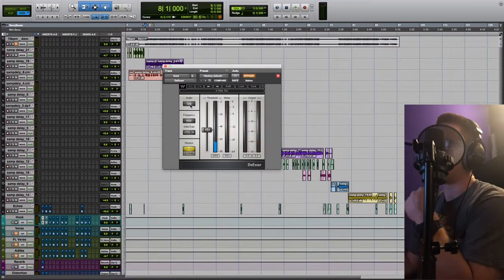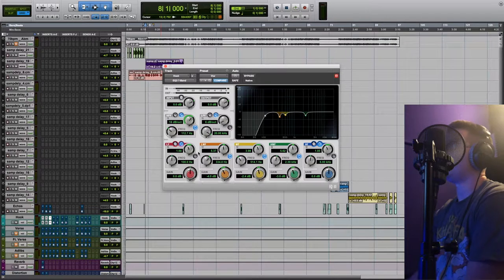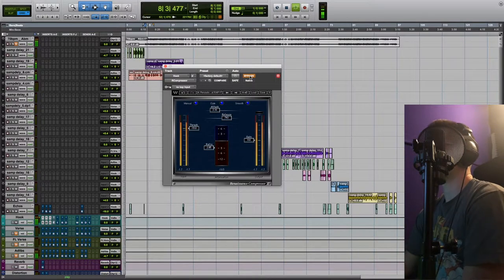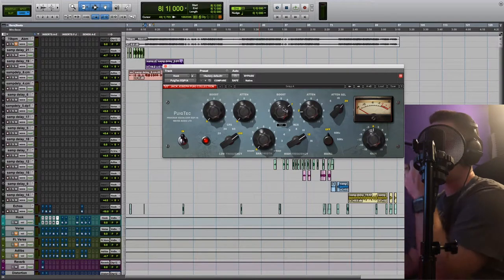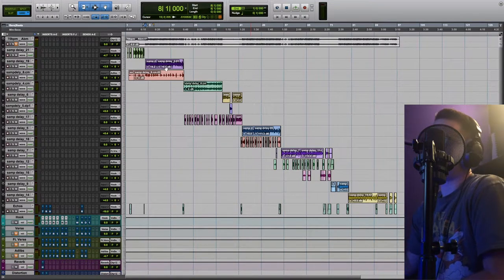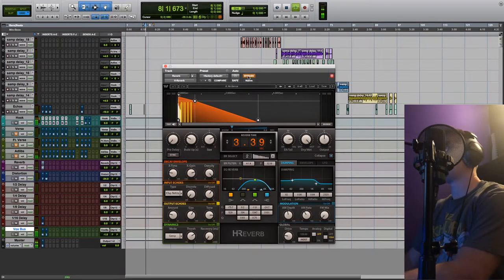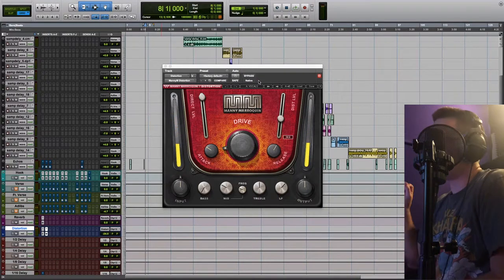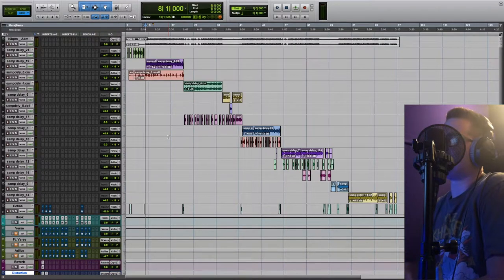How We Mixed "Lambo" By Miyagi In Pro Tools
🎼 In this video, Keggs walks us through how he mixed Miyagi's new single "Lambo" in Pro Tools 🛠